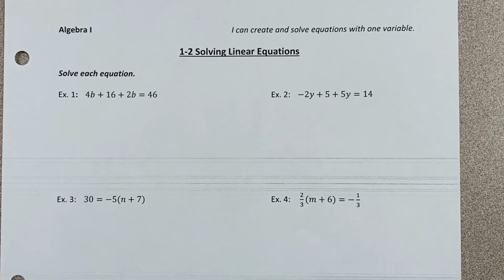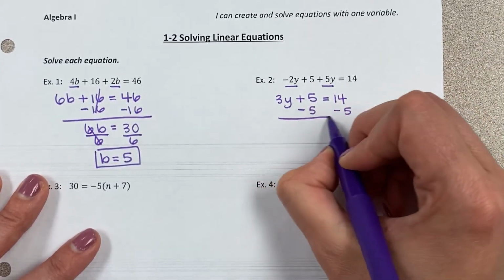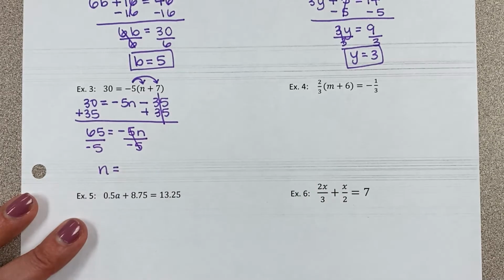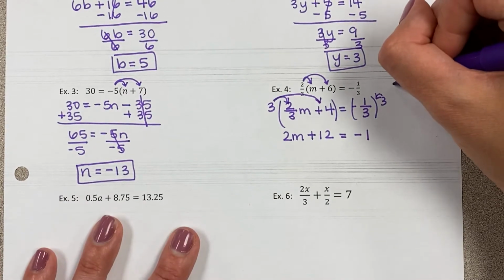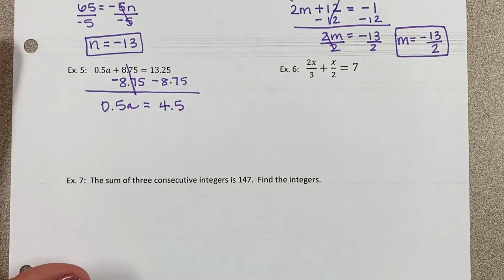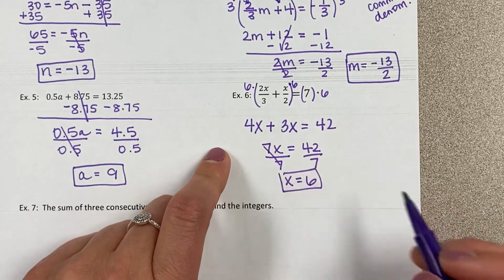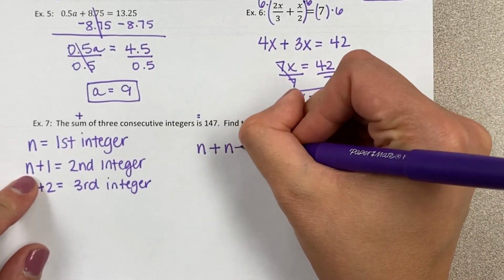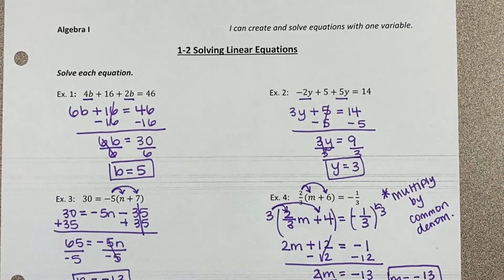1-2 Solving Linear Equations